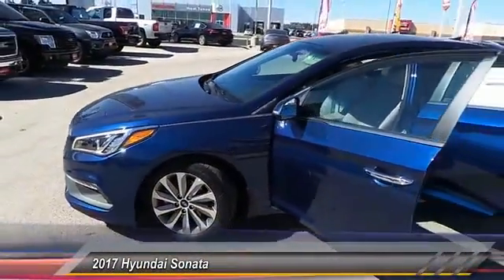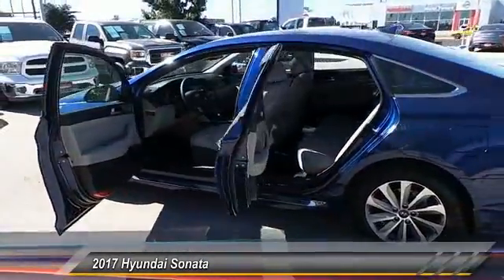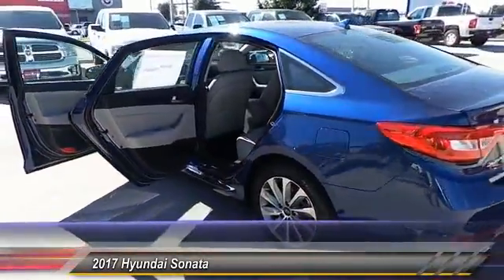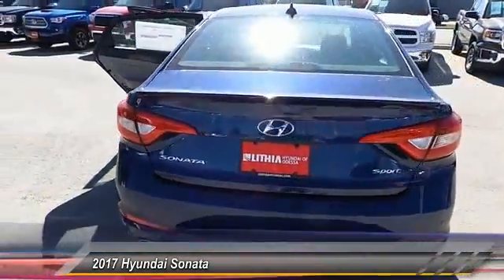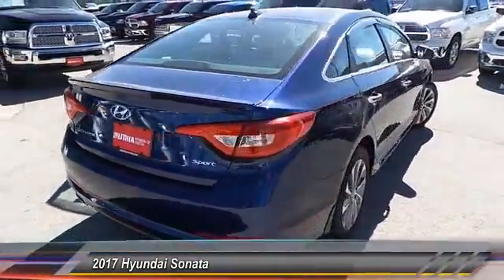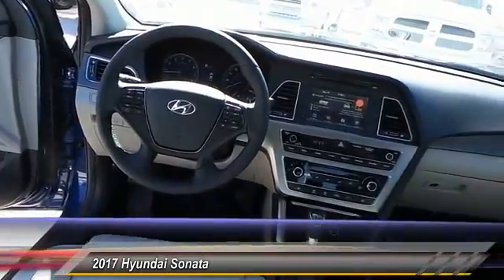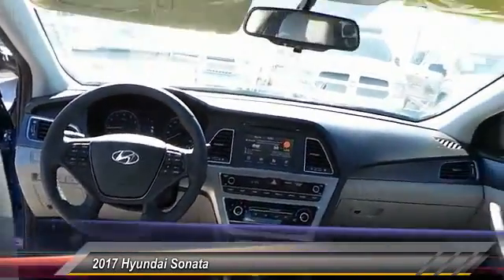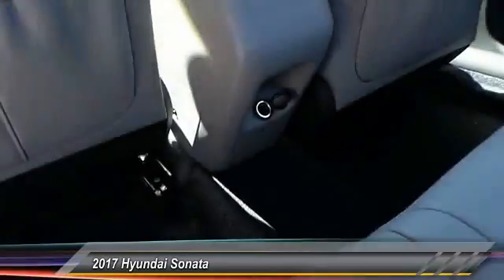2017 Hyundai Sonata Odessa TX HH480868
2017 Hyundai Sonata Sport 2.4L

5000 John Ben Shepperd Parkway

Sport trim. Telematics, Alloy Wheels, Back-Up Camera, Satellite Radio, CD Player, Auxiliary Audio Input. EPA 35 MPG Hwy/25 MPG City! Warranty 10 yrs/100k Miles - Drivetrain Warranty; READ MORE! KEY FEATURES INCLUDE Back-Up Camera, Satellite Radio, Auxiliary Audio Input, CD Player, Telematics, Aluminum Wheels Rear Spoiler, MP3 Player, Remote Trunk Release, Keyless Entry, Steering Wheel Audio Controls. EXPERTS REPORT Great Gas Mileage: 35 MPG Hwy. OUR OFFERINGS Lithia Hyundai of Odessa sells new and used cars, trucks and SUVs near Midland and Odessa, Texas. We offer financing options and incentives for all Texas Hyundai customers. Plus TT&L and fees. Price contains all applicable dealer incentives and non-limited factory rebates. You may qualify for additional rebates; see dealer for details.